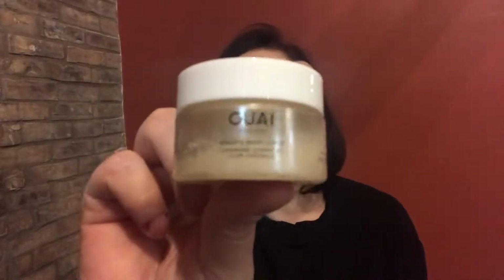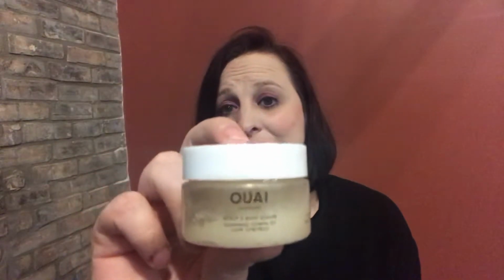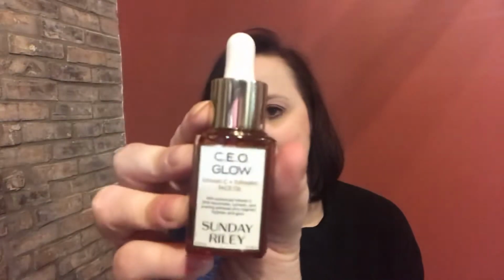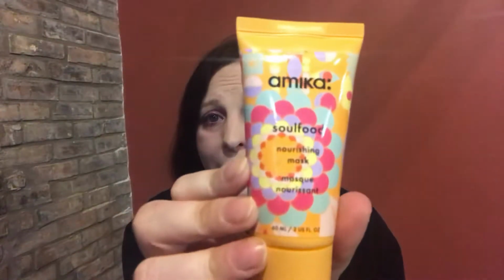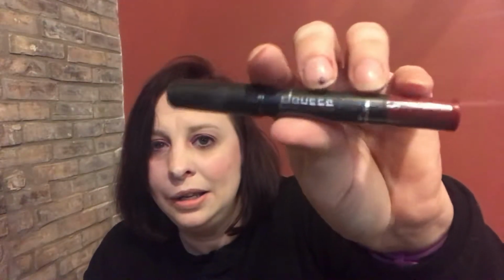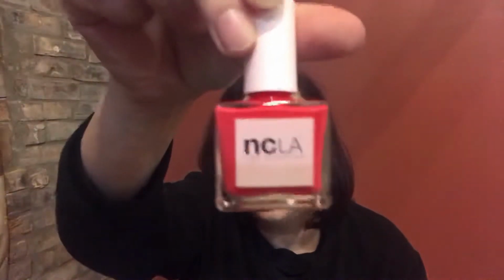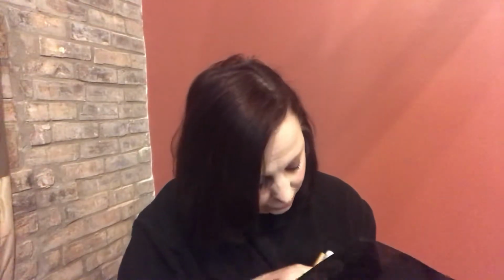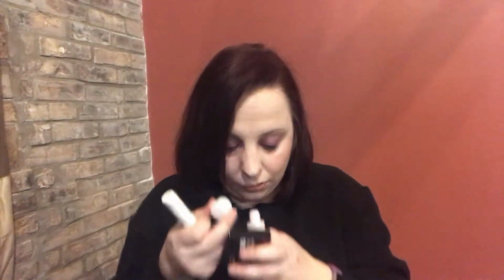January February Allure Unboxing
UK box - $25 Canadian no extra for shipping once a month